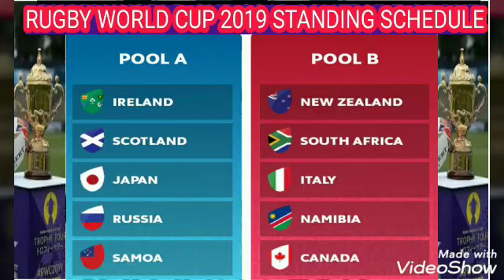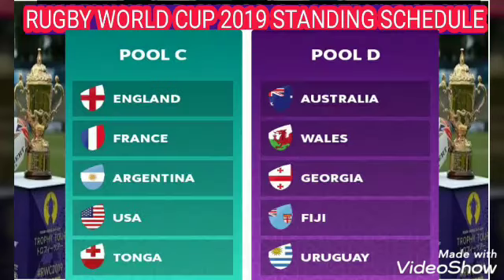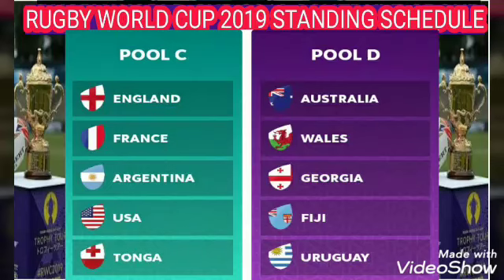2019 Rugby world cup Japan v Russia opening match |schedule| South Africa ; New Zealand ; Australia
2019 Rugby world cup Japan v Russia |schedule| South Africa ; New Zealand ; Australia ; Canada ;

The waiting is nearly over...the battle for the William Webb Ellis Cup begins this Friday, September 20, kicking off six weeks of thrilling action. The 2019 Rugby World Cup is set to be held for the first time in Japan and twenty teams will be going up against each other across 48 matches.

It's shaping up to be the most evenly-contested tournament in its history, and you can watch all the action, no matter where you are, by following our Rugby World Cup live stream guide below.

2019 RUGBY WORLD CUP - WHERE AND WHEN

The 2019 Rugby World Cup will kick off at the Ajinomoto Stadium in Chōfu, Tokyo, this Friday, September 20, when hosts Japan will take on Russia. The tournament is set to end with the final on November 2 at the Nissan Stadium in Yokohama, Kanagawa Prefecture.

Scroll down to the bottom of this page for a full 2019 Rugby World Cup FAQ.

Unsurprisingly, the majority of tipsters are split between New Zealand, their neighbours Australia, and South Africa as to who will win the tournament.

Nevertheless, the balance of power in the rugby world has shifted towards the northern hemisphere in recent years, with Wales, Ireland, and England all having been in and around the world number one ranking position, and Scotland not too far behind.

Or is this the year that one of the less fashionable nations step up and show what they can do? We all know how dangerous Argentina are, but what of Fiji, Georgia and the hosts themselves?

If you want to know where you'll be able to watch every single match, we'll tell you exactly where you can catch it online with a Rugby World Cup live stream and the broadcasters that are showing it absolutely FREE. No matter where on Earth you are, we'll make sure you know where to catch the coverage.